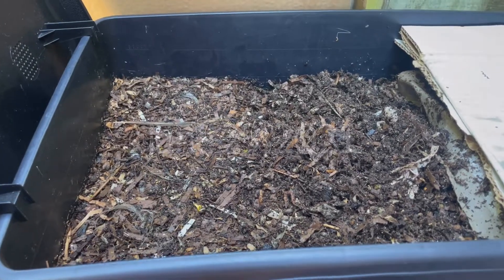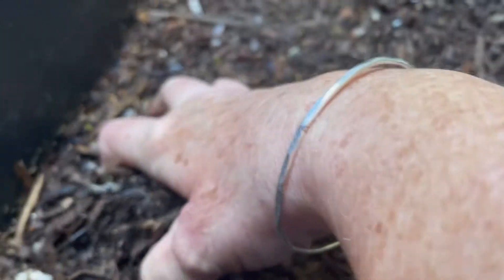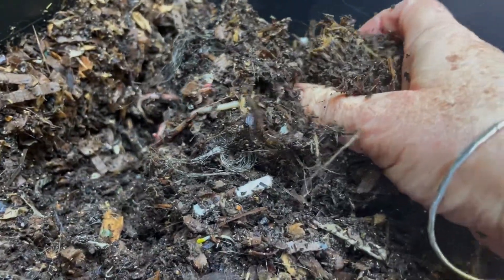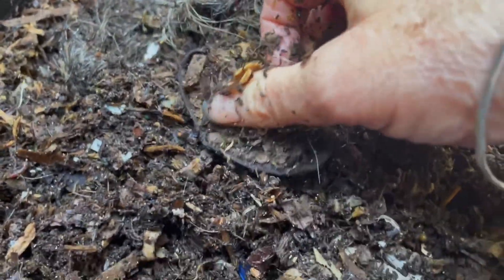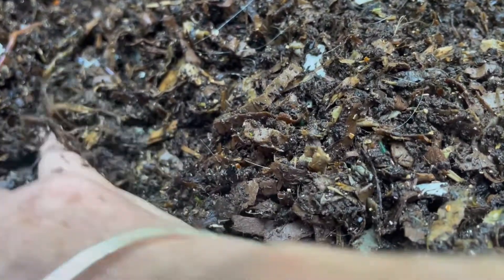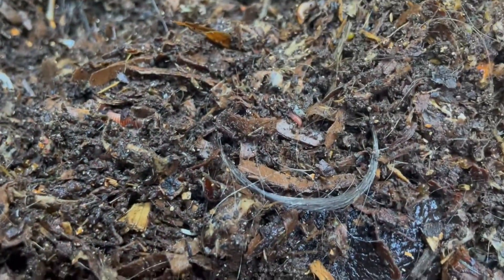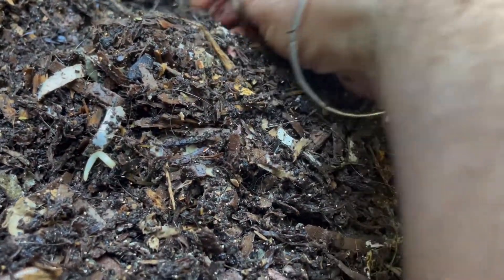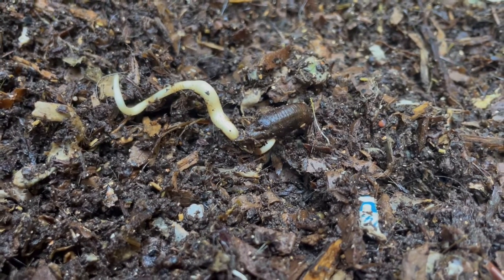How fast can the worms eat my haircut?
I gave this bin in my Worm Café about 4–5 inches of my Covid haircut on May 26, almost 4 weeks before this video was filmed. Although the worms are hanging out in the hair, the hair itself does not seem to have lost any volume or structural integrity. I’m reminded that they still found human hair on Egyptian mummies! Anyway, my balance was not very good during this video, so the camera work left a lot to be desired. My apologies. The tiny tail end of the leek fed on April 13 (2.5 months ago) makes an appearance!